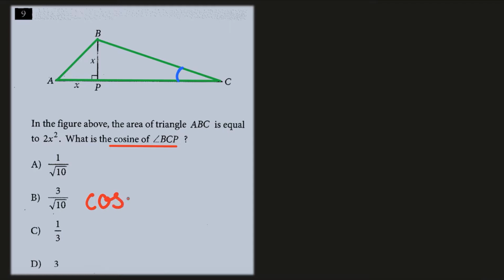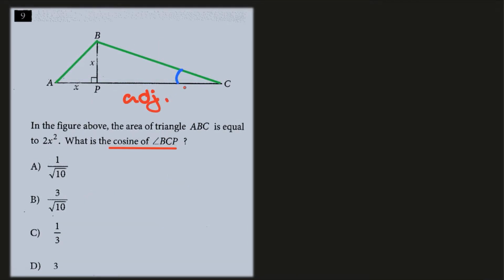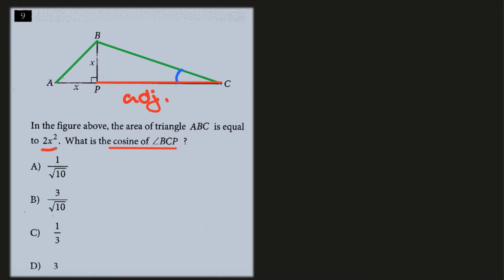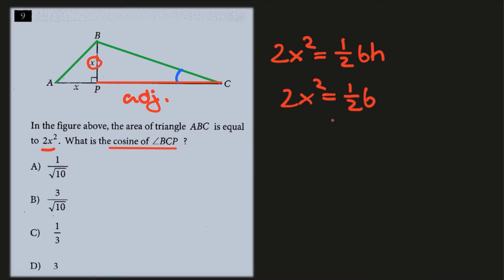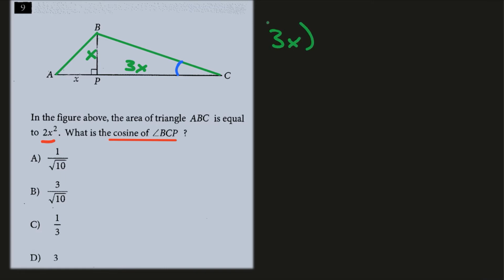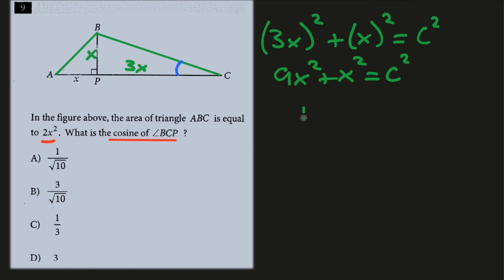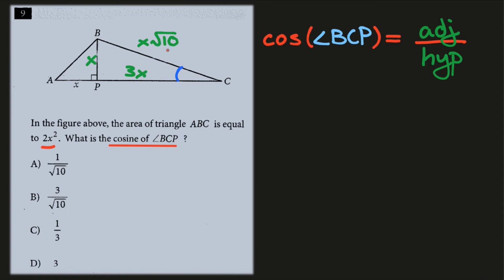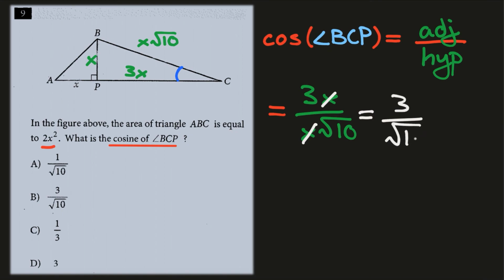Triangle Properties Challenge (No Calculator) | SAT/PSAT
In this PSAT/SAT question, you will apply right triangle properties to compute the cosine of an angle without knowing the exact length of any side. The question forces you to apply these properties without solving for variables.